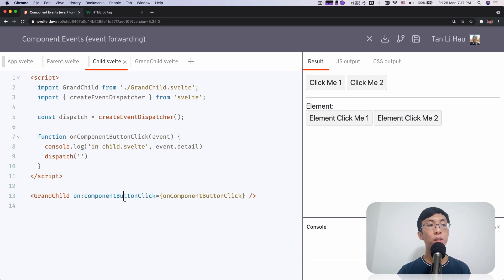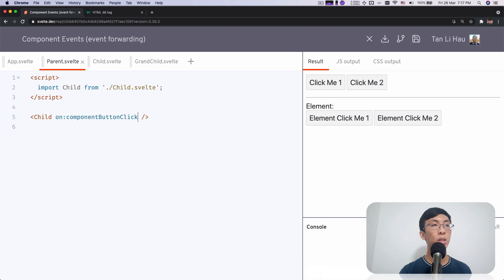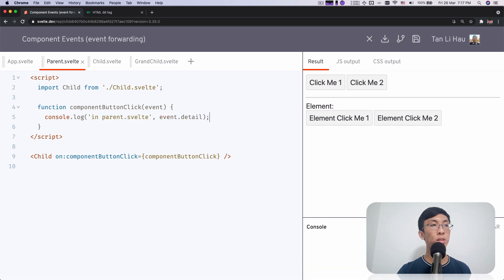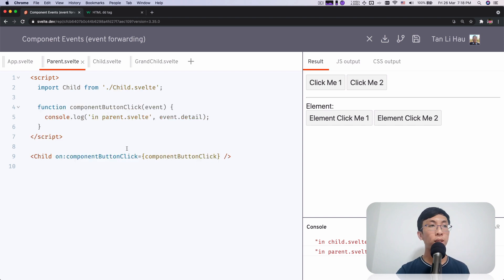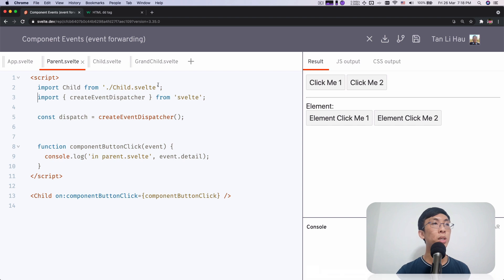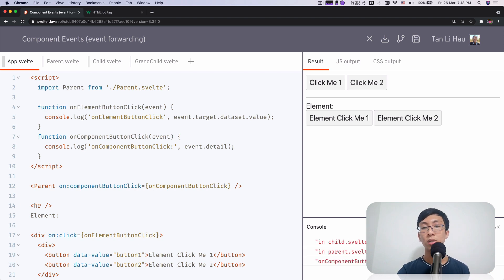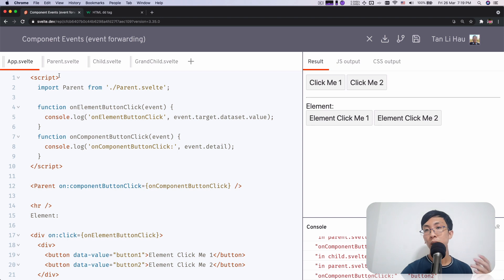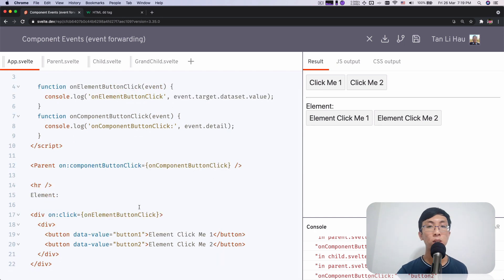Svelte Tutorial for Beginners - Component Events [2/2] - Event Forwarding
DOM events bubble. When an event happens on an element, it first runs the handlers on it, then on its parent, then all the way up on other ancestors.

Do component event works the same way? Does it run the handler on the component, then on its parent component, then all the way up?

You'll find in the video that, the answer is no.

And we are going to take a look how we can recreate the event bubbling behaviour for component events.

Introduction 00:00
DOM event bubbling 00:29
Component event forwarding 03:41
DOM event forwarding 08:41